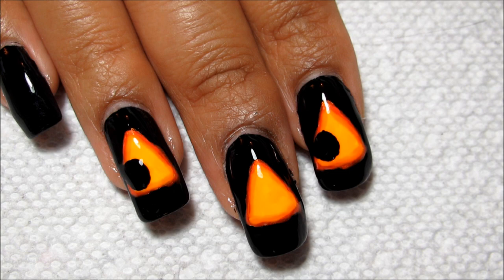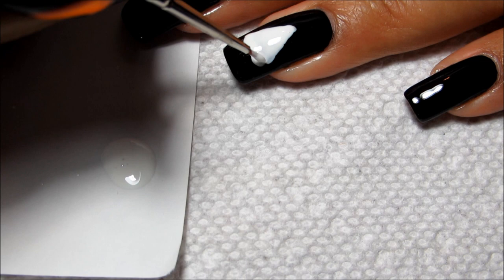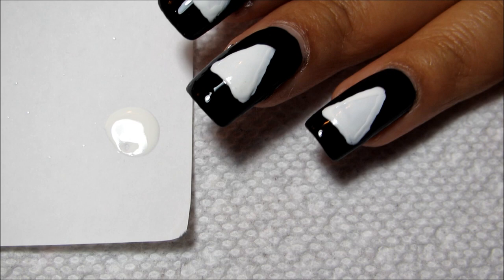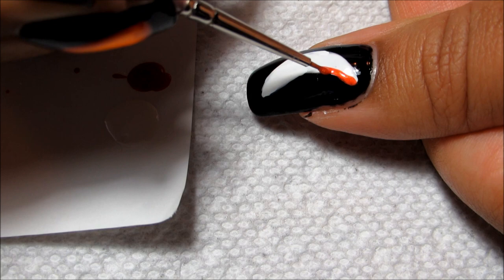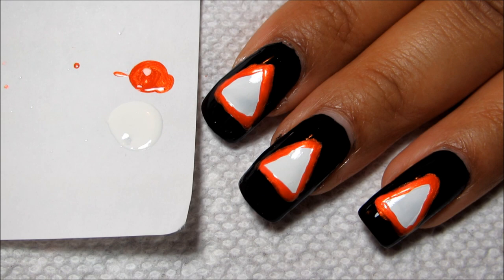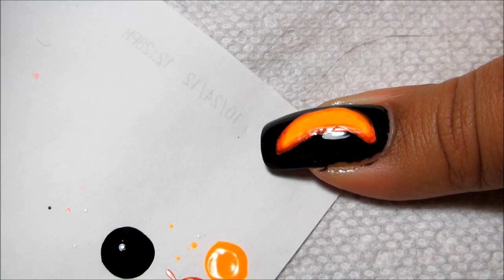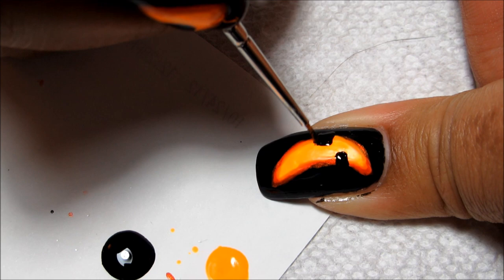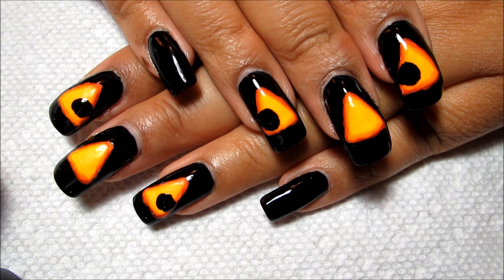Glowing Jack-O-Lantern Halloween Nail Art Tutorial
Happy Halloween everyone!  I wanted to do something with pumpkins, but nothing typical - I saw some carved & lit up at night & decided that was they way I wanted to go =)

Nail polish used:
Wet n Wild - Black Creme
Wet n  Wild - French White
China Glaze - Free Love
China Glaze - Sun Worshipper